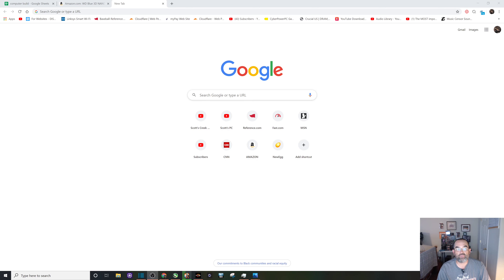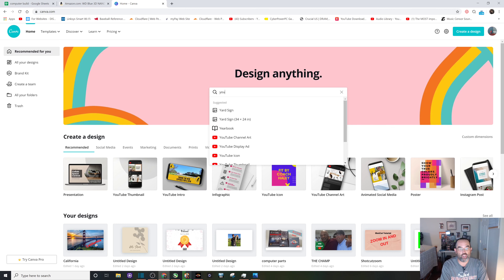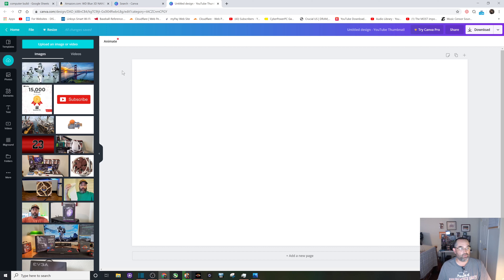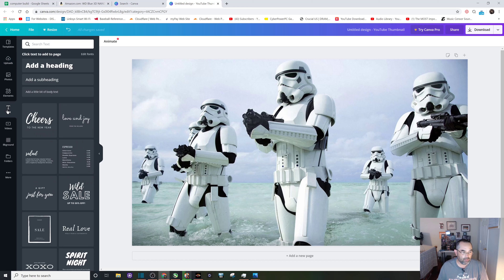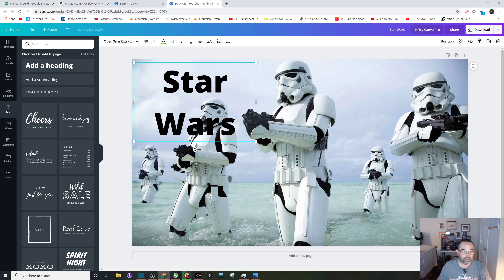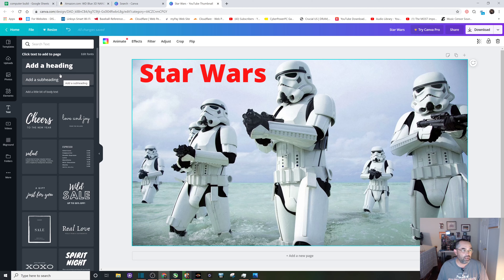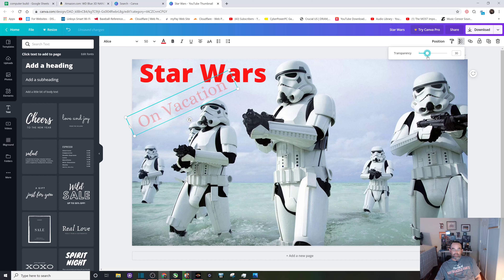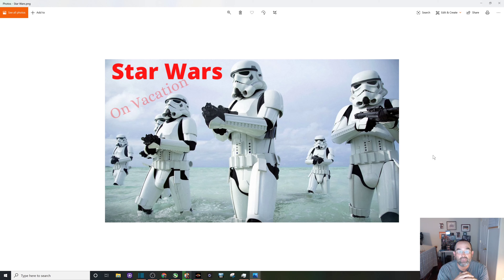Create a custom thumbnail for YouTube - Free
A quick tutorial how I create a custom thumbnail.

Feel free to point out any mistakes I've made.  I'm still learning myself.